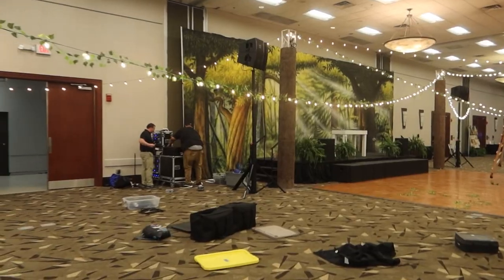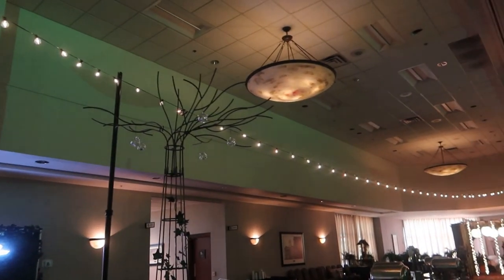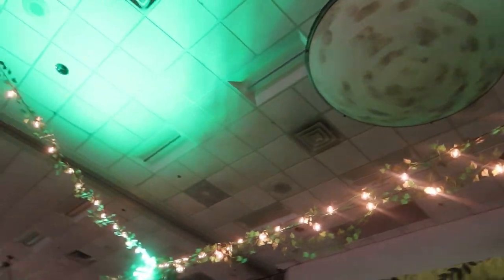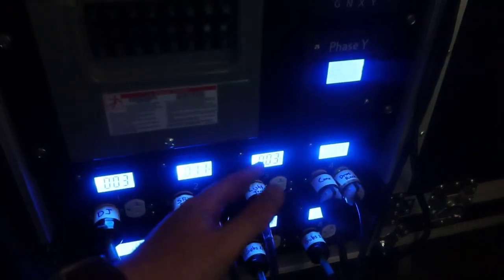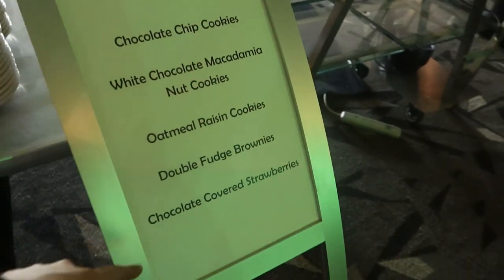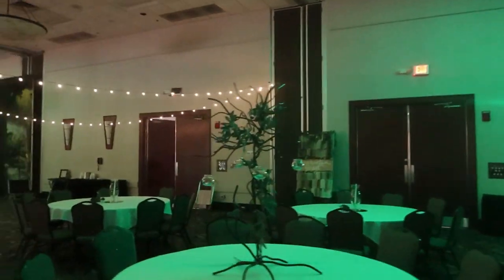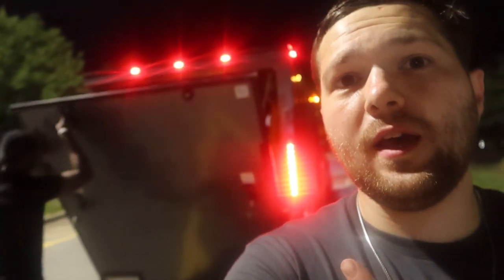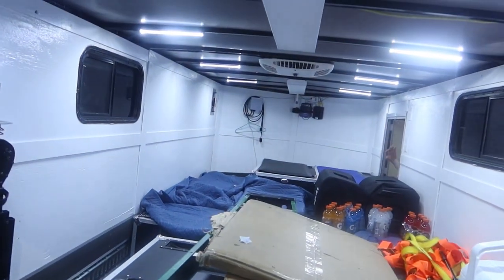DJ Gig Log - 750 Student School Dance (EPIC JBL VRX SYSTEM)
Massive prom in Raleigh North Carolina with a pretty crazy setup!

💡Interested in buying the Uplights I use? (I am the only US based Dealer for Both Lighting)
Fill out this Form and I'll send you the details and pricing!!

Truss/Staging
-4' by 4' Stage Risers made by ProXdirect

VIDEO GEAR